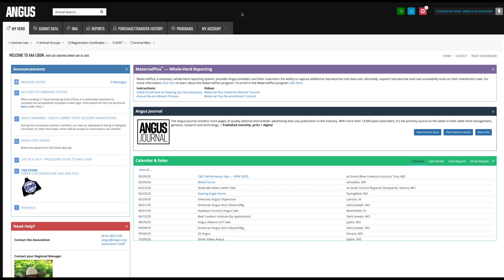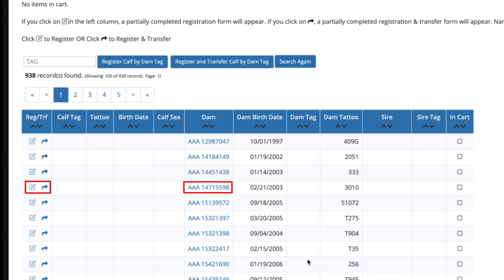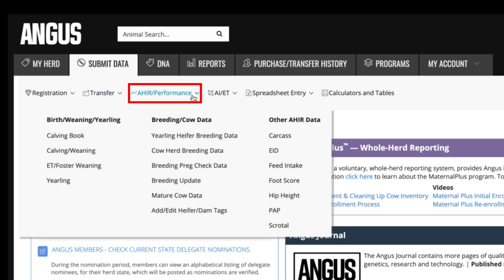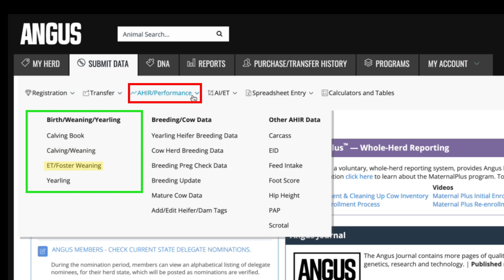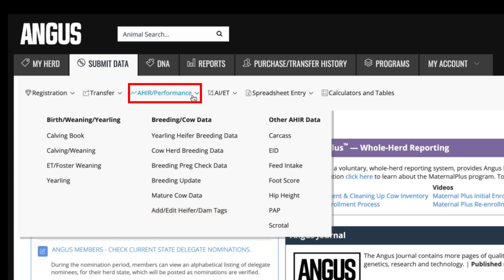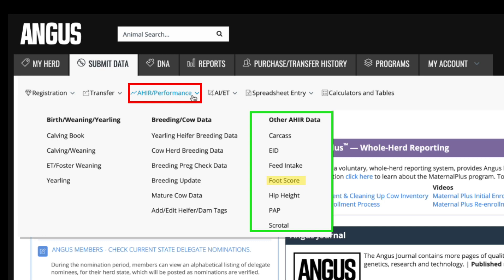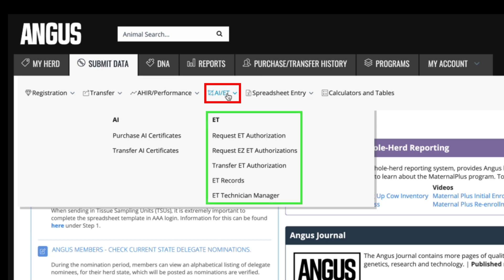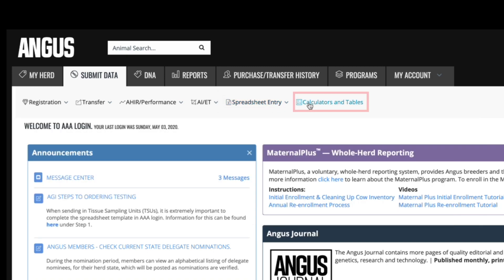Submit Data - Leveraging AAA Login | ANGUS UNIVERSITY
Next up in our Leveraging AAA Login educational series, Submit Data!

Learn about submitting registrations and data through your AAA Login account in our Angus University tutorial.